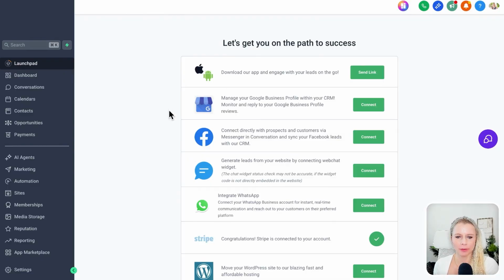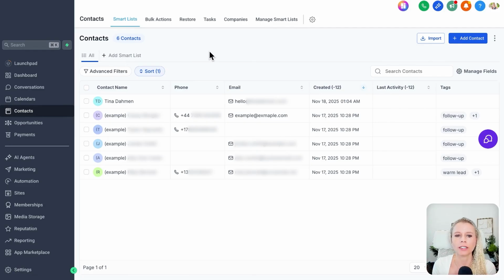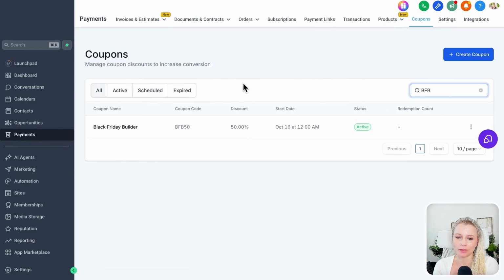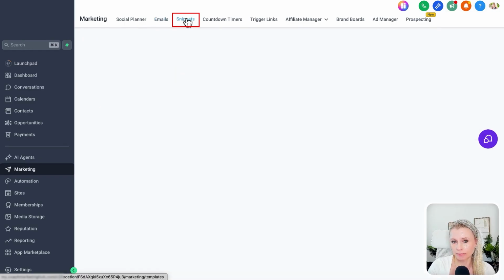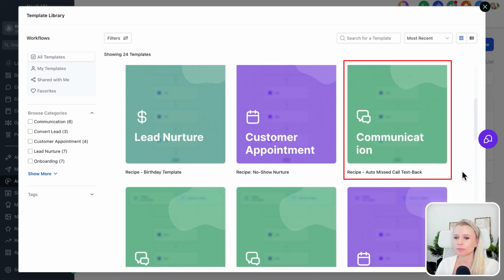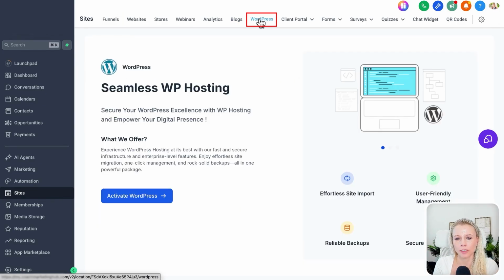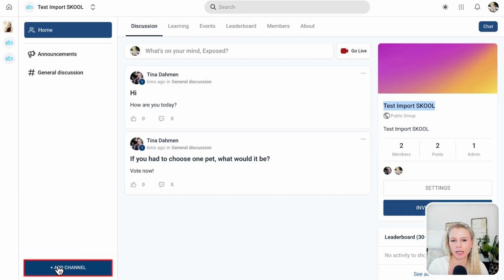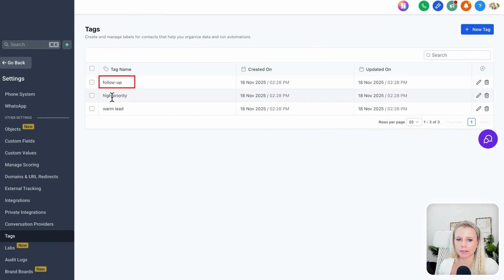Master GoHighLevel in 1-Hour [FREE COURSE & Tutorial - Review for Beginners in 2026]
GoHighLevel is a powerful all-in-one platform designed specifically for businesses looking to streamline marketing, sales, and customer management. This robust software solution combines essential tools such as CRM, automation, email and SMS marketing, funnel building, appointment scheduling, and reputation management into a single intuitive dashboard. By integrating multiple business functions, GoHighLevel empowers entrepreneurs, agencies, coaches, and consultants to operate more efficiently and increase their revenue without juggling multiple apps.

The drag-and-drop funnel builder allows users to create professional landing pages and sales funnels without any coding experience, which significantly improves lead capture and conversion rates. Additionally, appointment management features synchronize seamlessly with popular calendar apps, making scheduling easy and reducing no-shows.

GoHighLevel’s reputation management tools enable businesses to gather reviews effortlessly, helping build trust and social proof to attract new clients. For marketing agencies, the platform offers white-label options to brand the system as their own, providing a seamless client experience. Furthermore, comprehensive analytics and real-time reporting equip users with actionable insights to optimize campaigns and maximize return on investment.

With its multi-channel messaging capabilities, businesses can engage customers across email, texts, and voice messages, ensuring consistent communication and enhanced customer relationships. This centralized approach eliminates the need for multiple subscriptions and complicated workflows, resulting in cost savings and improved operational efficiency.

Ideal for small to medium-sized businesses and agencies looking to scale without complication, GoHighLevel supports a wide variety of industries by simplifying complex sales processes and boosting client retention rates. Whether you’re seeking to elevate your online presence, automate lead nurturing, or close deals faster, this platform offers everything needed to execute professional marketing and sales strategies effortlessly.

If you want to accelerate client acquisition, increase bookings, and deliver personalized experiences that convert, GoHighLevel is one of the most comprehensive and user-friendly platforms available today. Experience the benefits of a unified system that adapts to your business and helps you grow smarter, faster, and more efficiently.